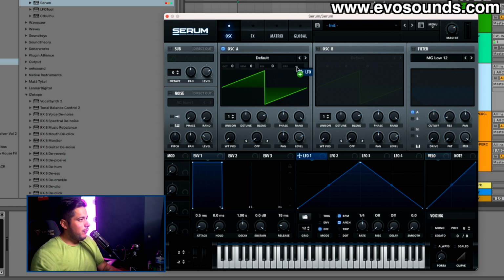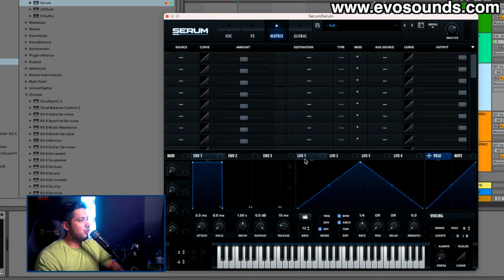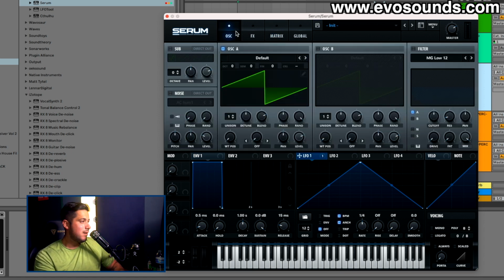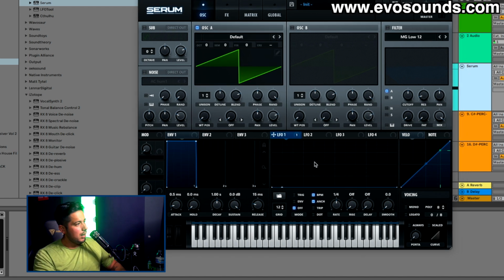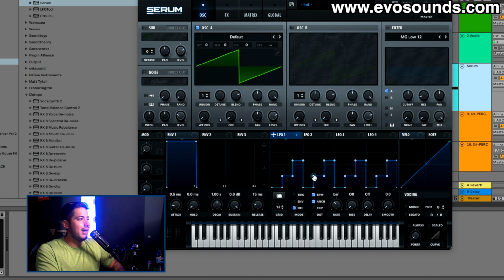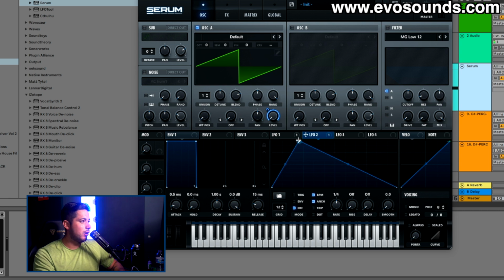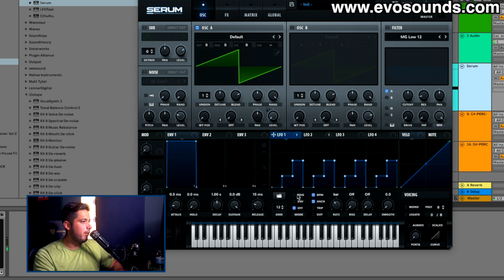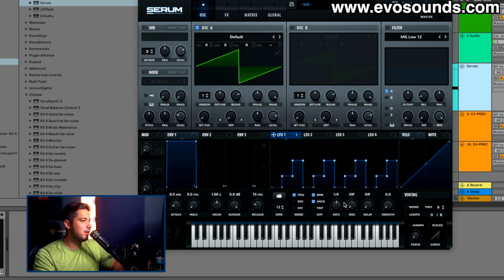Complete Guide To Master Serum| #17 Arpeggios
In this video, I go over how to properly make ARPEGGIOS In Serum that are in KEY AND SOUND GOOD! The main QUESTION IS WHY do you want to learn to do this? I can't even answer it. It's a good way to practice some sound design skills with the ARPEGGIO and get to know some of the better ways to use Serum. The cool thing about patches like this is you can definitely scale them up and release them a presets to amaze people. I know when I first saw Cymatics making ARPS in their packs I was a bit amazed. I guess there's some satisfaction in doing it the hard way over the smart way.

TimeStamps
00:00 Introduction
00:44 Start Of Tutorial
03:45 Advanced Arp